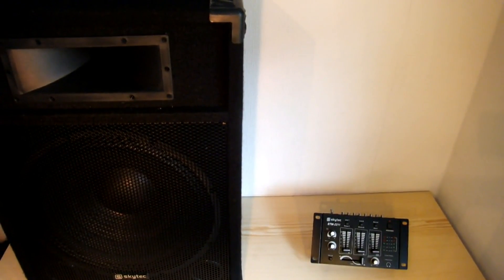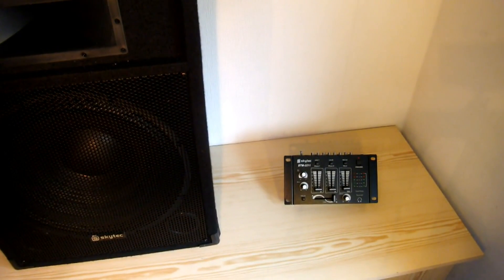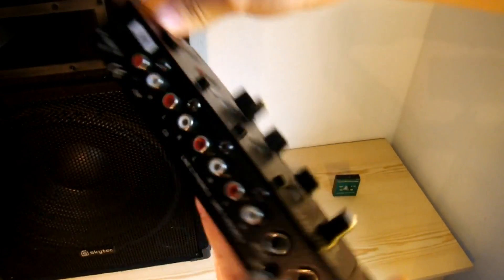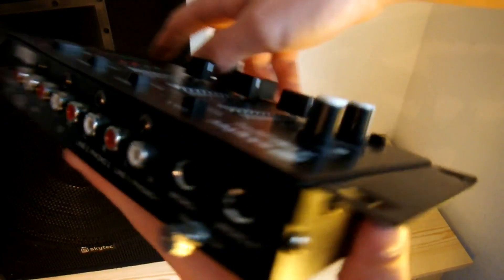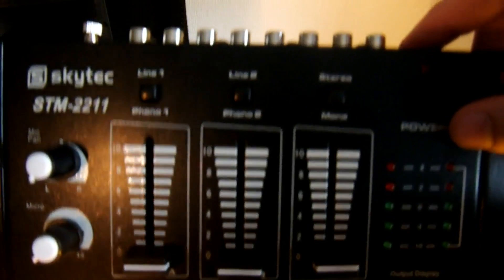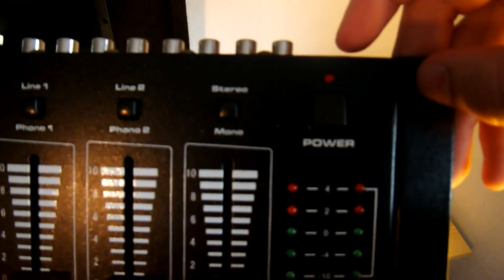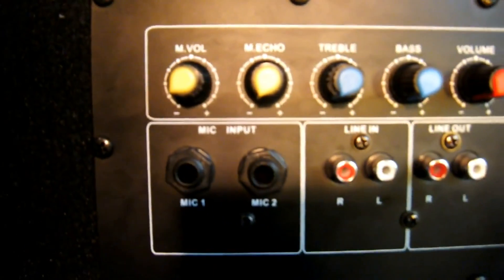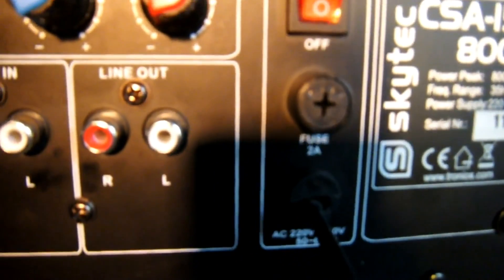skytec 800w 15 inch bass speakers and skytec stm 2211 sound desk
my review on skytec 800w 15 inch bass speakers and skytec stm 2211 sound desk hope it helped and sorry i forgot to say these speakers are crystal clear and very good quality please like, comment and subscribe to stay up to date with my tutorials, reviews and unboxing very soon